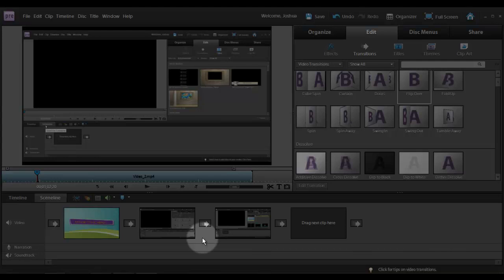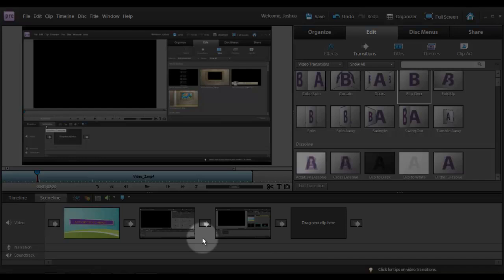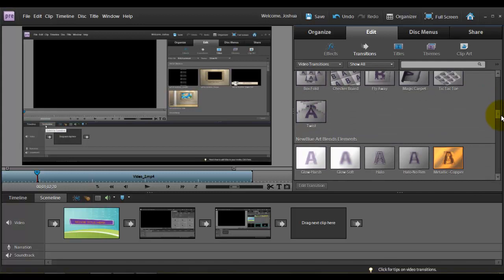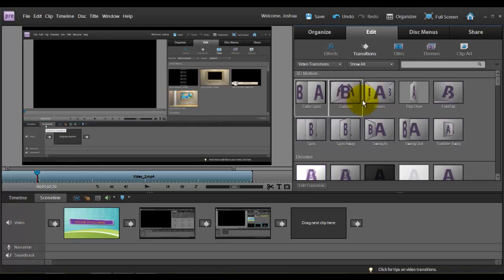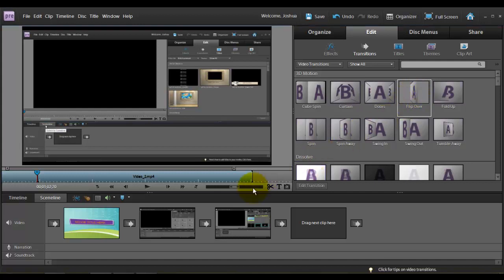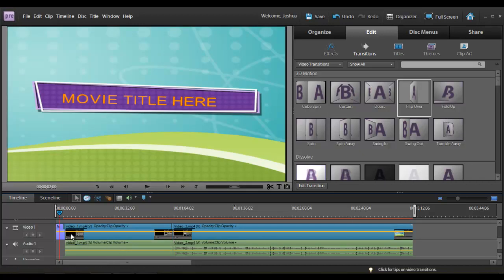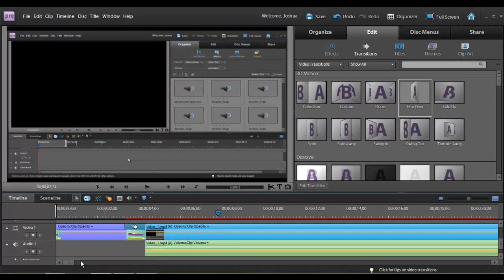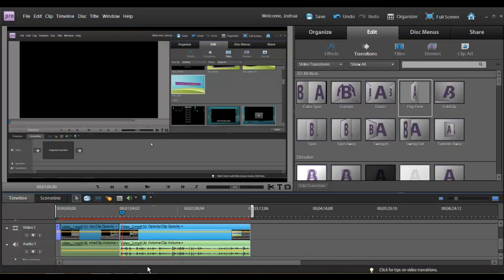Adding Transitions in Adobe Premiere Elements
Link back to start video

This video is part of an interactive series on the basic functions of Adobe Premiere Elements 9. The video demonstrates how to add a transitions between videos in Adobe Premiere Elements 9.